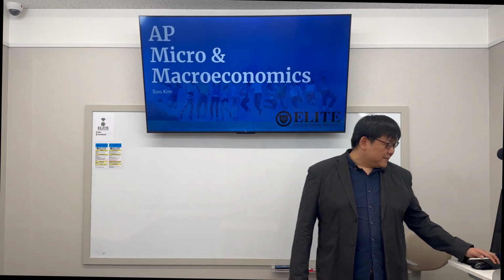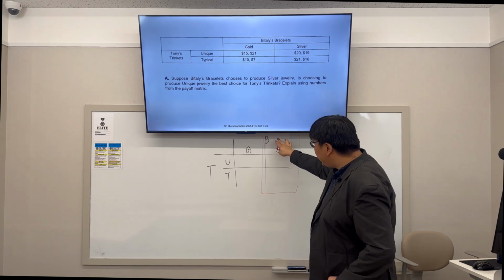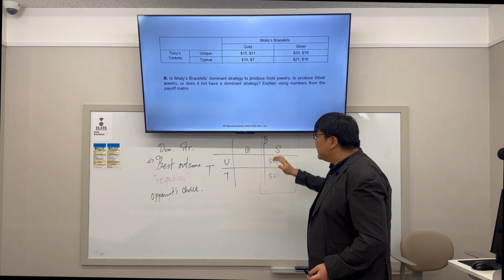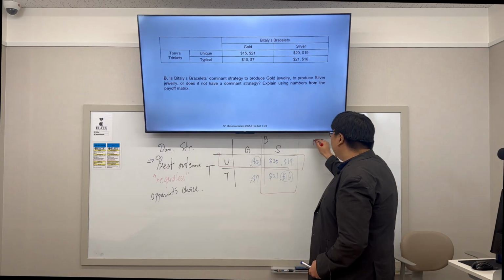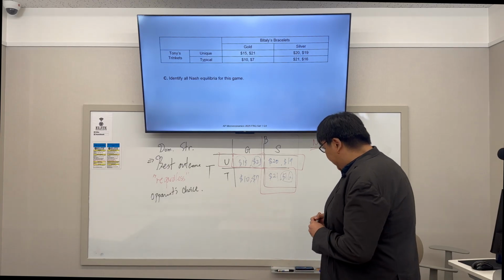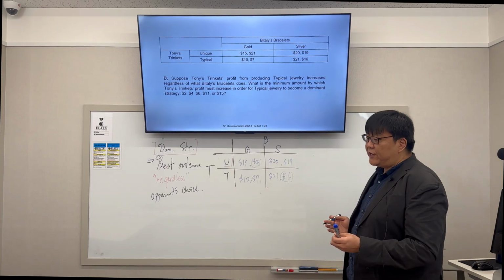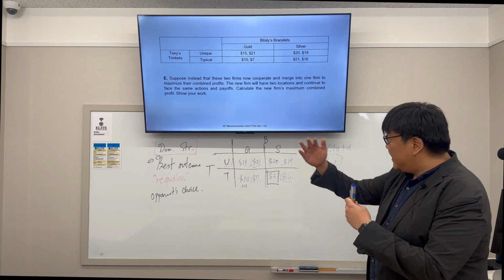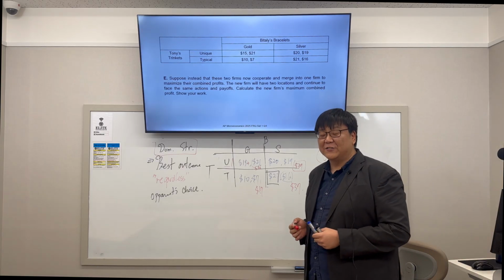AP Micro 수업 by Soo Kim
💵 AP MACROECONOMICS | 수킴쌤 📊

겨울 특강 과목: 🌍 AP Micro
📅 수업 시간: 월·수·금 3:00–5:00 PM
📍 장소: 엘리트어학원 압구정 국제관

👉 올 겨울, 엘리트어학원 국제관과 고득점을 향해 도전해보세요!

🏫 엘리트어학원 압구정 국제관